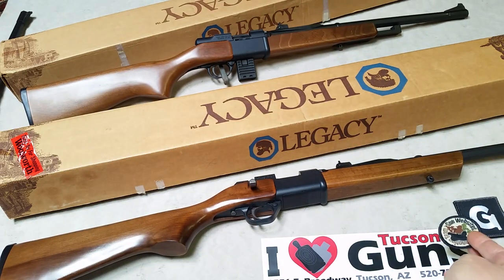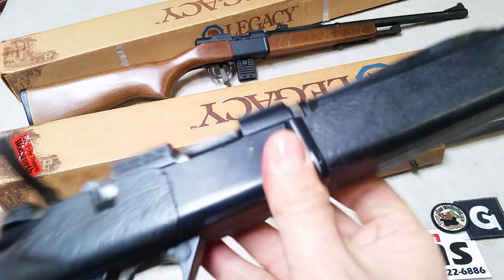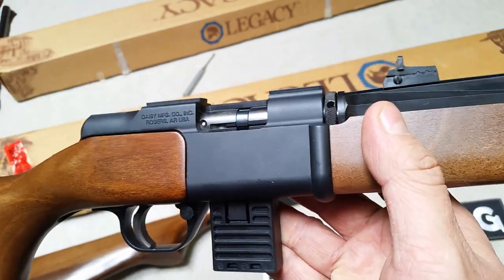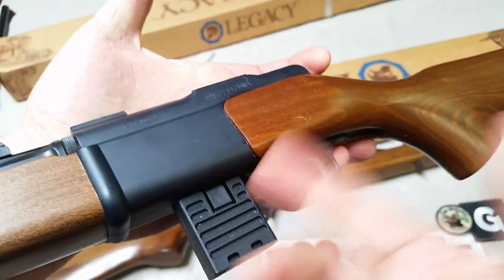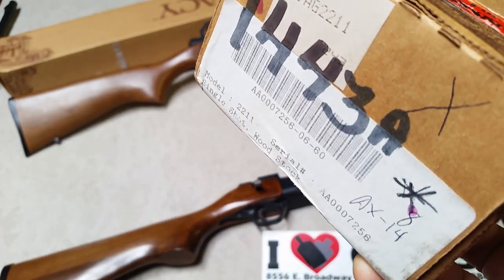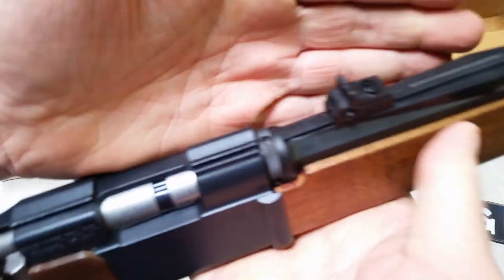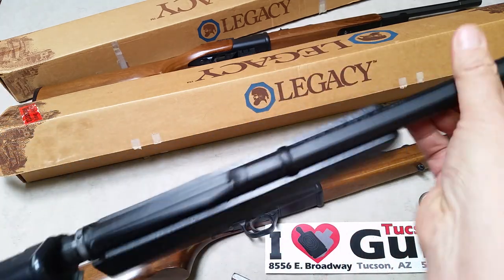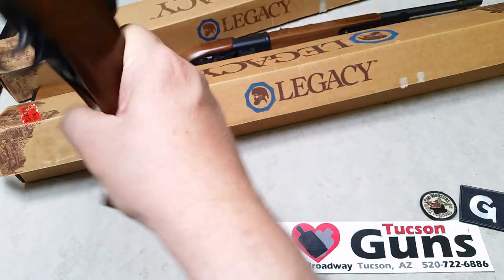Daisy Legacy .22 Rifles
Daisy, the air gun company, built these rifles  between 1988 and 1991
We take a look at how they work and their features